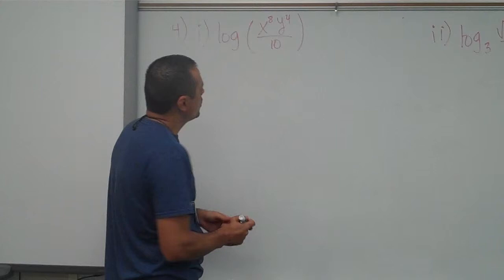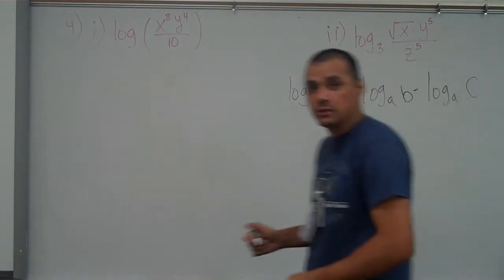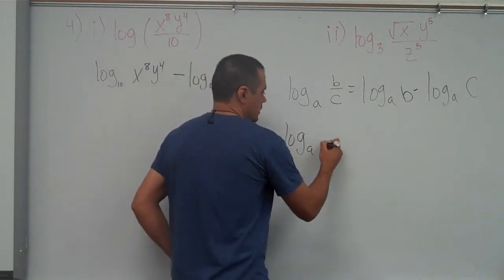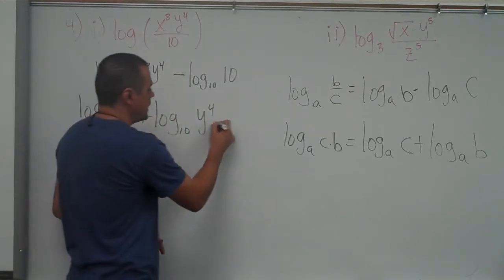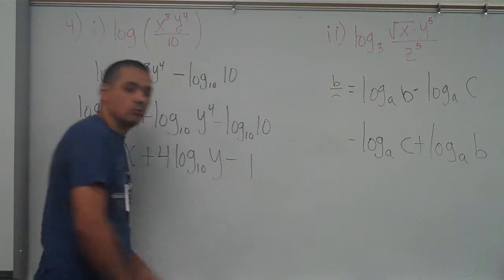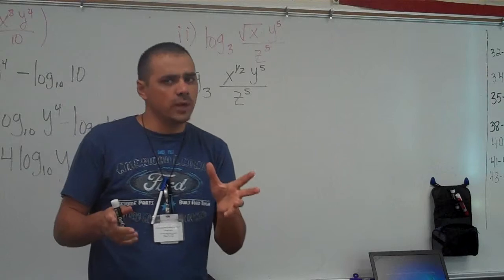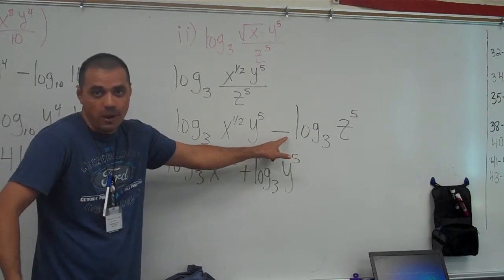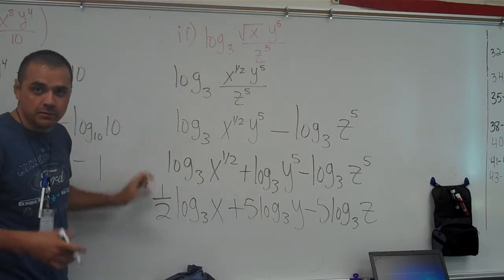Exam 2 Problem 4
Expanding Logarithmic Expressions using properties of Logarithms